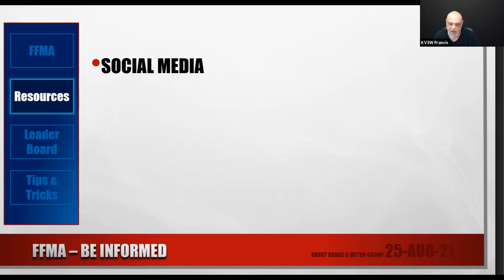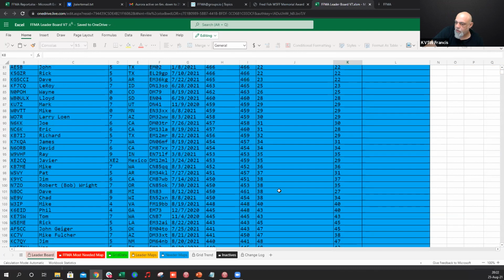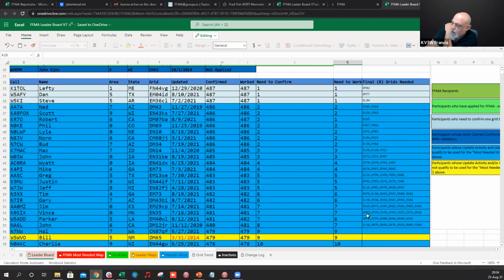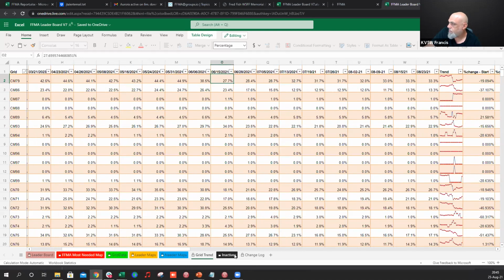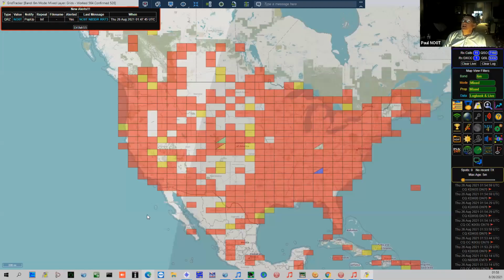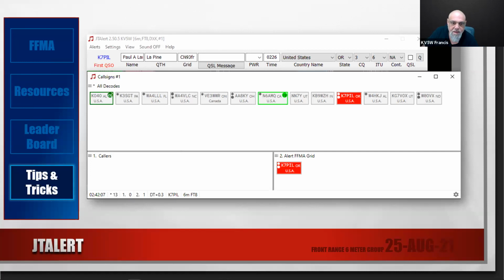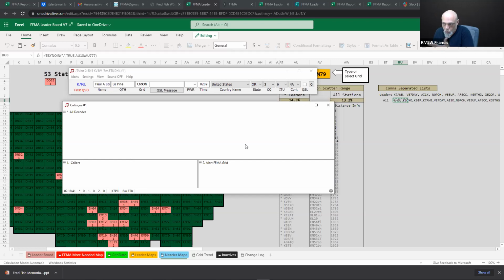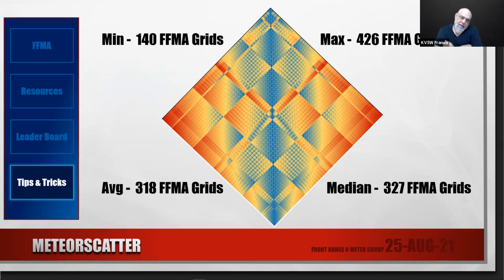FFMA Getting Started by Francis KV5W August 26th 0100UTC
We are really lucky to have Francis KV5W available to help all of us who are looking to get rolling with the Fred Fish Memorial Award - working all the Maidenhead grids in the continental USA.

In this video Francis will go through the "What, Where and all the Tips and Tricks" to working those rare and needed grids.  Other FFMA award recipients will be on the Zoom as well so hopefully you can get all your questions answered in the Q&A.
73 de Paul NO0T